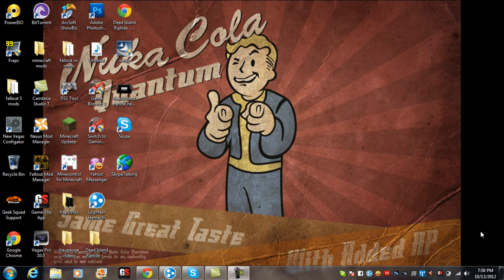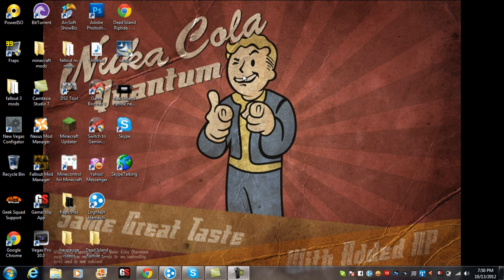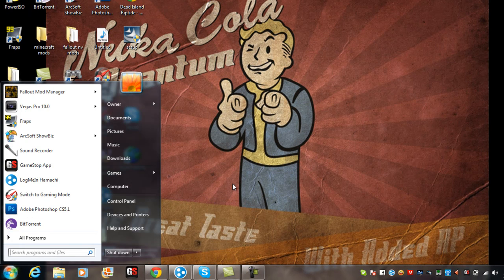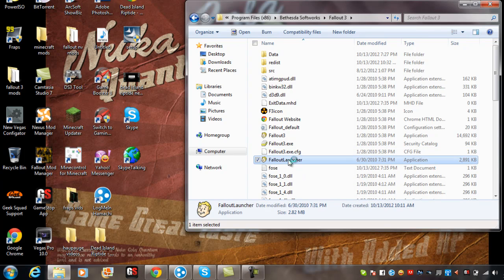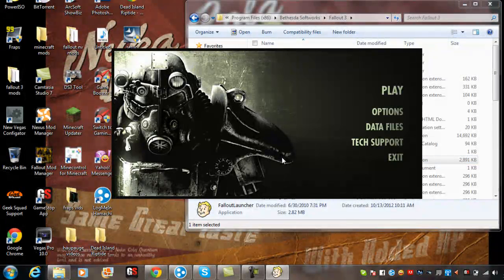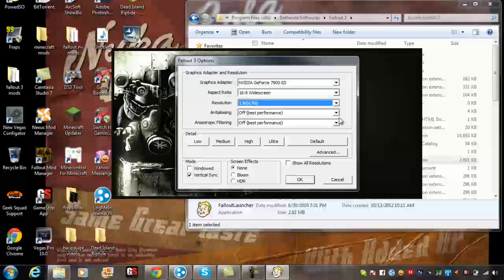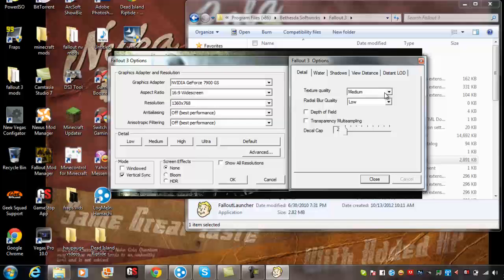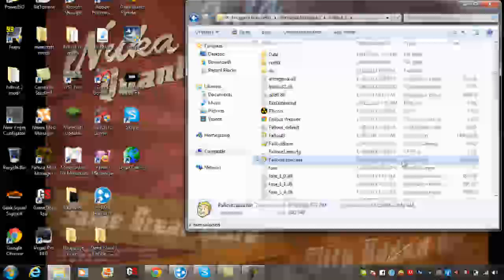How To Improve FPS In Fallout 3